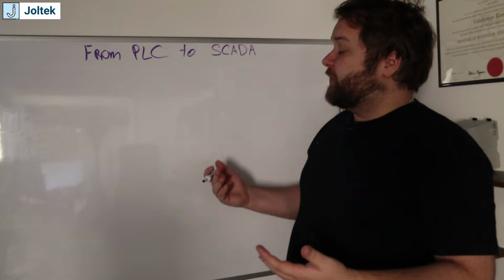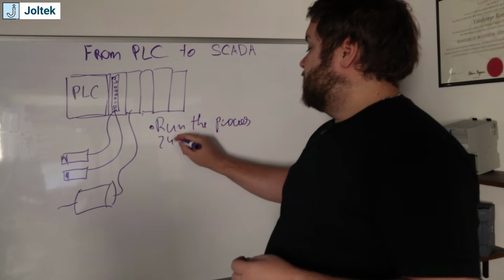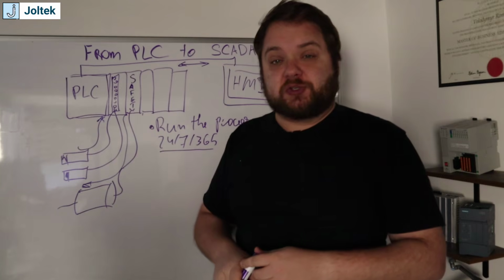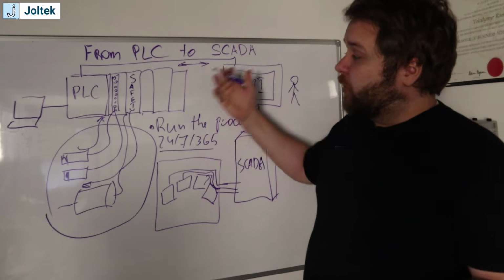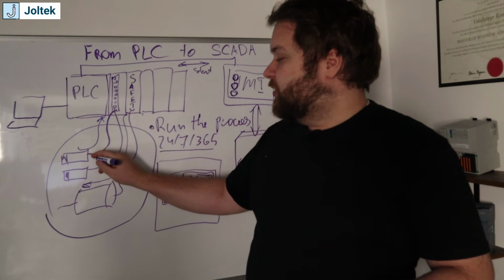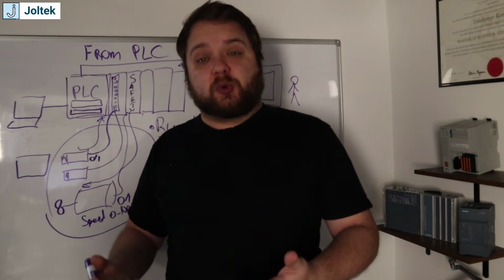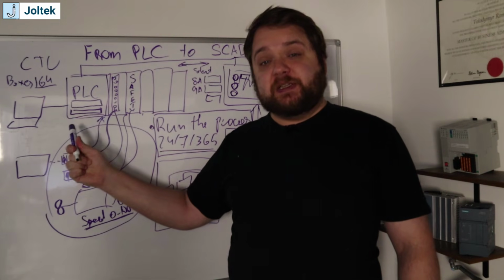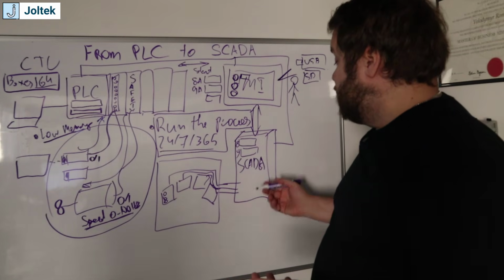PLC to SCADA Communication Explained Manufacturing PLC HMI and SCADA Systems Work Together [P1/2]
How does data really move from a PLC into HMI screens and full SCADA systems, and when does it make sense to move beyond a simple local panel on the machine This video walks through that complete journey using real plant floor examples. We start with the role of the PLC as a dedicated industrial computer that scans inputs from sensors, executes logic in milliseconds, and drives outputs such as motors, valves, pumps, and pneumatics. You will see why the PLC is optimized for reliable control twenty four seven and why that design leads to specific constraints on memory, data storage, and how you should think about long term visibility of the process.

From there we look at HMIs as the day to day interface for operators. Instead of engineers digging through tags and registers in a programming terminal, the HMI becomes a clear window into the machine. The video explains how HMIs read tags from the PLC, expose commands such as start and stop, and let operators tune key setpoints like temperature, dwell time, and speed. We also discuss how good PLC logic can turn raw digital inputs into meaningful information, for example counting boxes per hour or tracking faults over a shift, and how that information is then surfaced on the HMI so the operator can understand performance rather than just seeing bits flicker.

Once that foundation is clear we scale up to SCADA. You will learn what supervisory control and data acquisition really means in practice and how SCADA extends the HMI concept from a single machine to an entire line or plant. We walk through the mental model of a control room with multiple screens where each view represents an area or line, all driven by a server based SCADA platform that talks to many PLCs at once. The video highlights an important nuance that both HMIs and SCADA systems can issue control commands like start and stop, yet SCADA adds the ability to supervise multiple assets at a higher level and to centralize what is happening across the facility.

A major part of the conversation focuses on data acquisition and history. Starting from a simple presence sensor that flips between zero and one we build up to counters, time based production totals, and performance metrics such as boxes per hour. You will see how these values live in PLC registers, how HMIs can display them, and how SCADA can collect and store them over long periods for troubleshooting and continuous improvement. We talk through why PLCs and panel HMIs are usually limited in memory, why trying to turn them into a full database creates problems at scale, and why server class hardware with proper storage is almost always the right place to keep detailed histories of production, faults, and setpoints.

The video then walks through a practical architecture discussion. Imagine a small manufacturer with two lines, five machines per line, ten PLCs, and ten local HMIs. We sketch the cost of that design and then compare it to a server based SCADA solution that uses thin clients on the floor instead of full computers inside every panel. You will see how the total hardware cost shifts, how thin clients can dramatically reduce terminal spend, and what that means for multi line expansion.

Throughout the discussion we frame these choices as part of a larger data and modernization journey rather than a simple technology shopping list. Whether you are working with Rockwell or Siemens PLCs, planning your first SCADA deployment, or trying to decide when it is time to move away from standalone HMIs, this video is intended to give you a mental model that scales from a single machine to an entire facility. If you want to continue learning, you can explore related Joltek articles such as
which dive deeper into scan cycles, polling, and data strategy in manufacturing.

If you are currently wrestling with PLC to SCADA implementations, point to point HMI setups that refuse to scale, or questions around data architecture for your plant, feel free to leave a comment with your scenario.

Timestamps
00:00 Why PLC to SCADA is a critical topic in modern plants
00:26 Framing the conversation and what will be covered
00:56 What a PLC actually does with inputs outputs and real processes
05:10 HMI as the operator interface and how it works with the PLC
06:35 What SCADA really is and how it scales beyond a single machine
09:55 From raw IO to counters time based data and useful production insights
15:12 Why PLCs and HMIs are not designed to be your long term data store
19:24 Cost and architecture comparison between many local HMIs and a SCADA server with thin clients